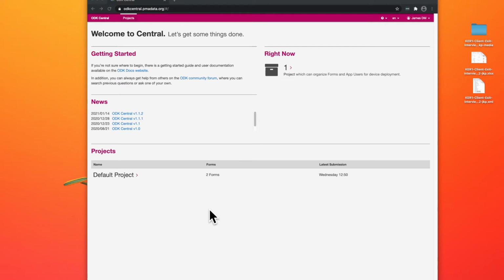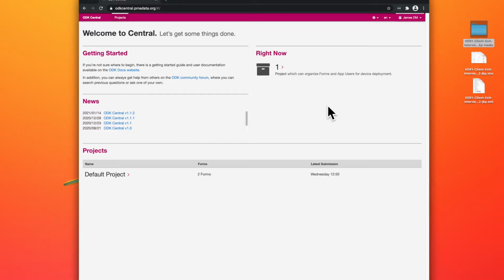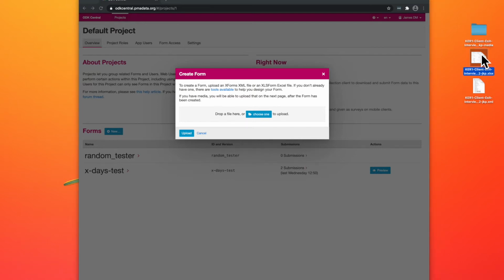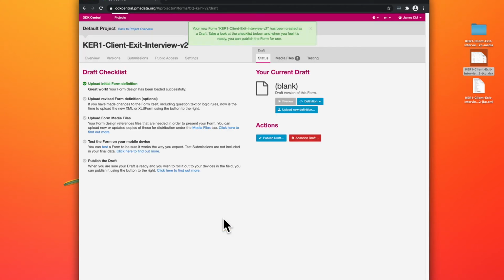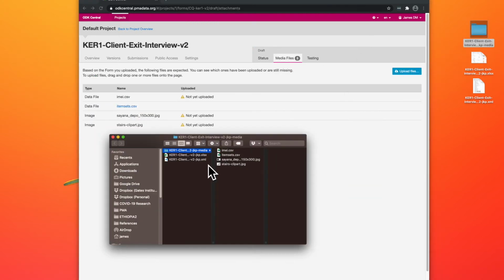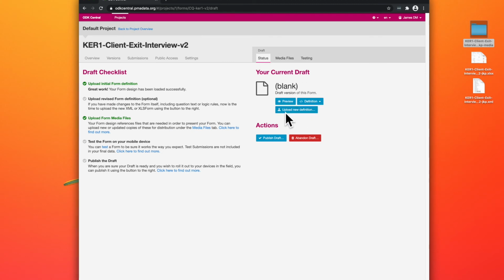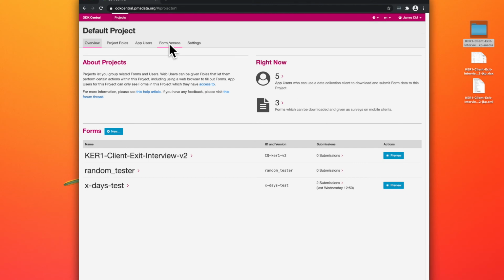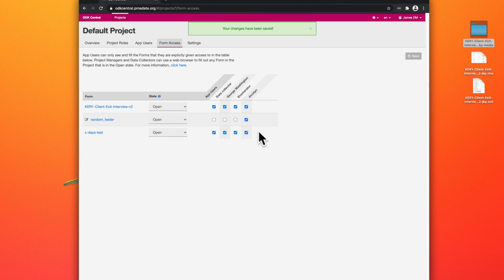How to upload forms to ODK Central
A quick tutorial on how to upload a form to ODK Central.